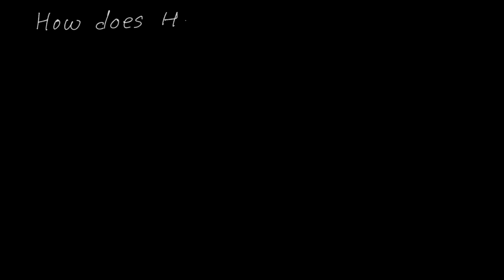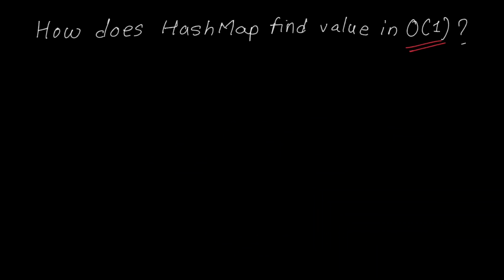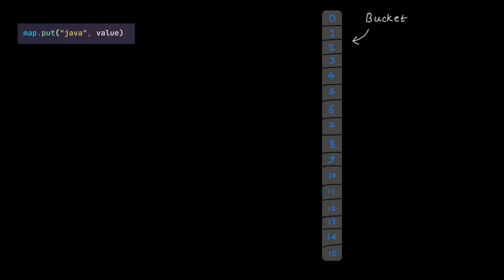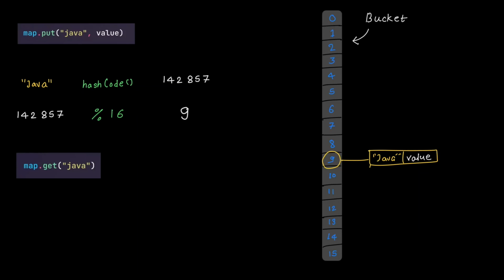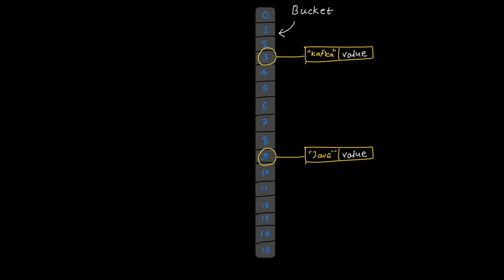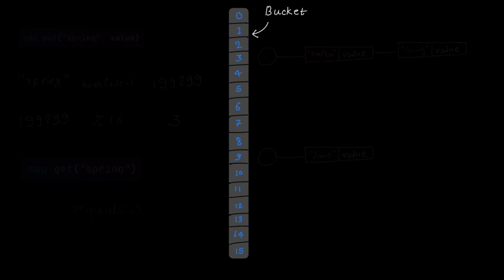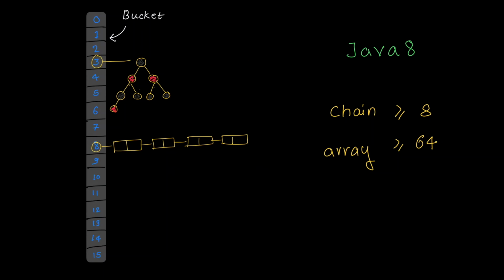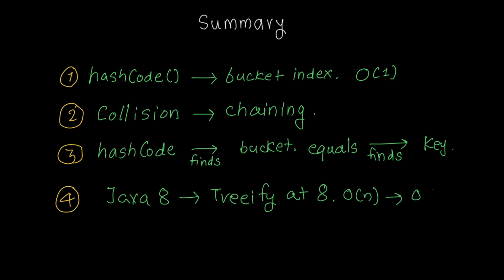HashMap Internals Visually Explained — Buckets, Collisions and the Java 8 Tree Trick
Every Java developer has used HashMap.
Almost none can explain what happens
inside the bucket.

In this video I break down HashMap internals
from first principles — the mental model that
makes every interview question about HashMap
suddenly obvious.

 What you'll learn
→ How HashMap achieves O(1) lookup with any key
→ Buckets + hashing — how any key becomes
   an array index
→ Collisions — what actually happens when two
   keys land in the same bucket
→ The equals() and hashCode() contract —
   and what breaks when you violate it
→ Java 8 treeification — why the bucket converts
   from linked list to red-black tree at 8 entries
→ The two conditions that trigger treeification
   (most videos miss the second one)

 The trap questions answered
→ Two keys, same hashCode, equals() = false
   — what happens?
→ Override equals() without hashCode()
   — what breaks silently?
→ What changed in Java 8 and why?

 Coming next on Tech Recipes
→ HashMap Resize — load factor 0.75,
   rehashing cost, why initial capacity
   matters in production
→ ConcurrentHashMap — striping locks vs
   Hashtable's synchronized lock

 Chapters
0:00 How does HashMap achieve O(1)?
2:02 Buckets and the hash function
4:48 Collisions and chaining
5:47 The Java 8 tree trick — treeification
7:34 Summary and what's next

 Connect
   Java and Kafka deep dives
💬 Drop your toughest HashMap question below
   — I read every comment
   Resize and ConcurrentHashMap